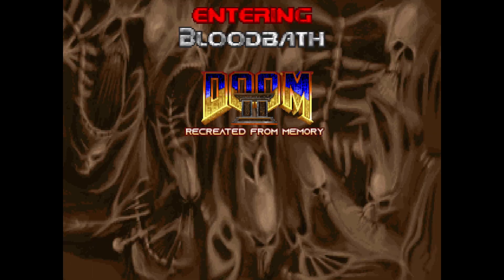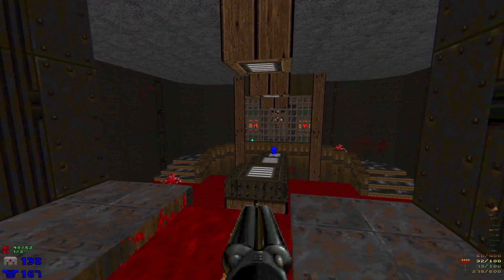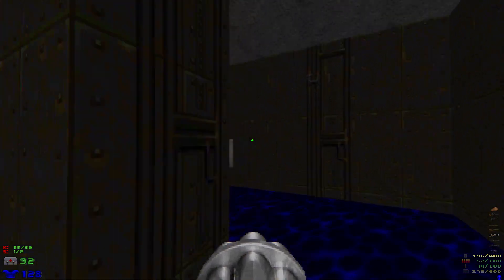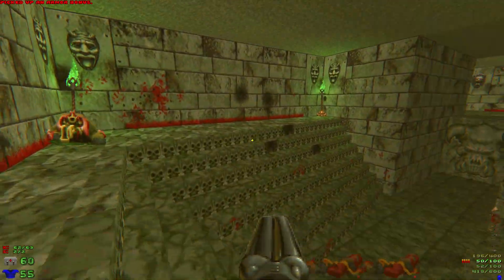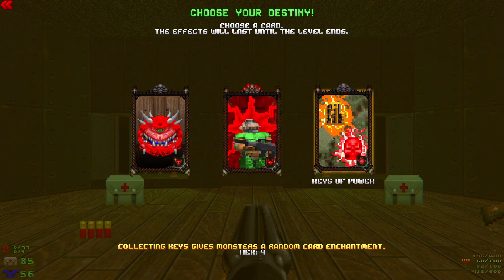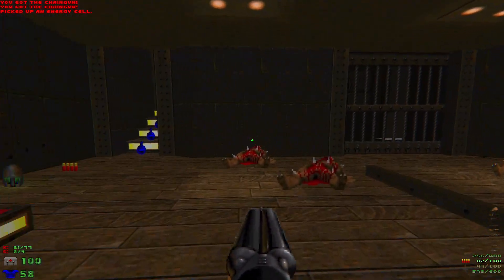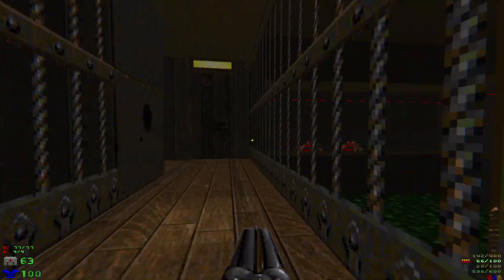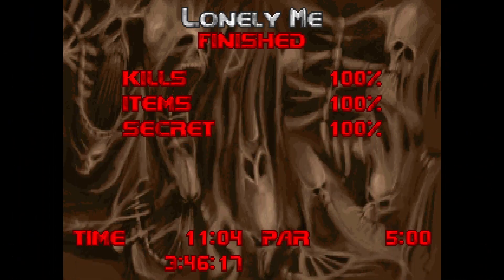Doom II: The way we remember it - maps 25-26 - Mine! Mine! Mine!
Let's hop into my own map: 26, but first pass through Bloodfalls, just a little smaller and easier.

Mappers, modders, and musicians tried to recreate Doom II from memory. The result is cursed. To multiple the curse we play UV blind with corruption cards.

0:00 Bloodbath by RastaManGames
7:44 Lonely Me by Pistoolkip